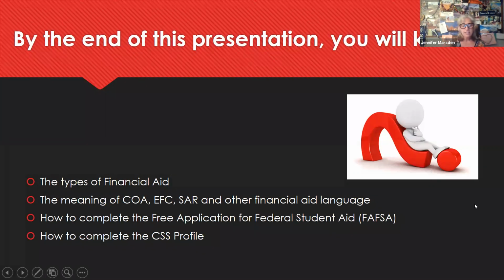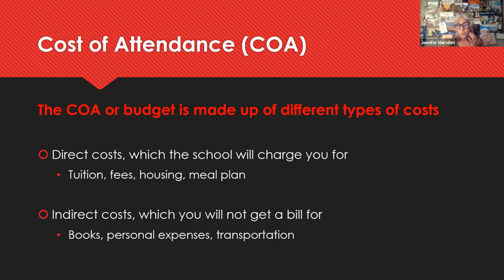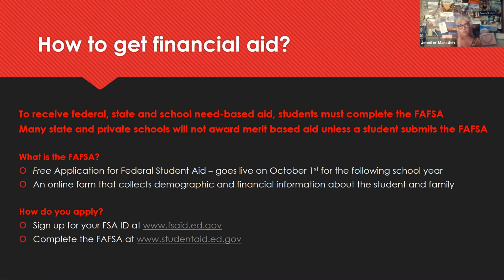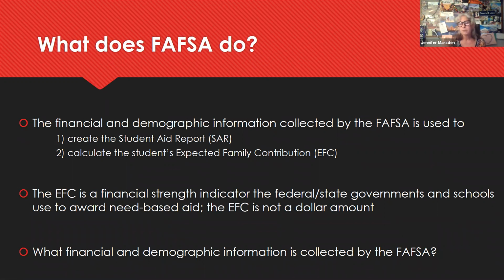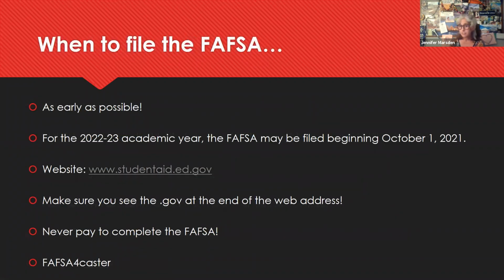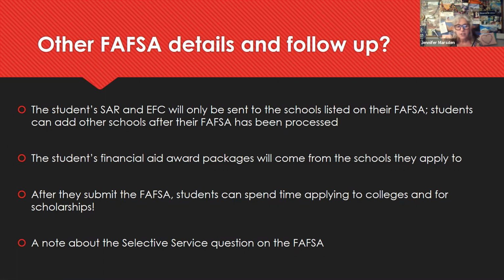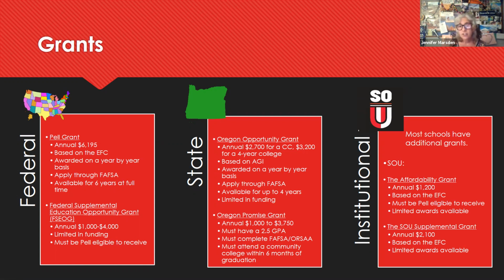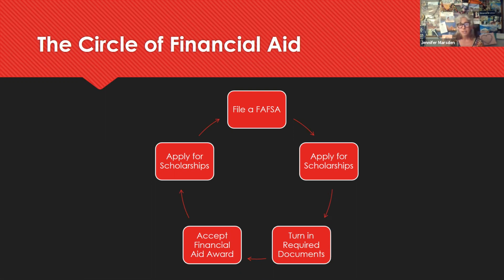AHS Financial Aid 101 4/14 /21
Financial Aid 101: Learn about the pathways to access financial aid and scholarships! We will discuss the process for completing the FAFSA (Free Application for Federal Student Aid), an online application which qualifies students to receive the Federal Pell Grant, Oregon Opportunity Grant, Oregon Promise Grant, and government loans. We will also briefly discuss the CSS Profile, an additional application many private schools use to determine institutional financial aid.